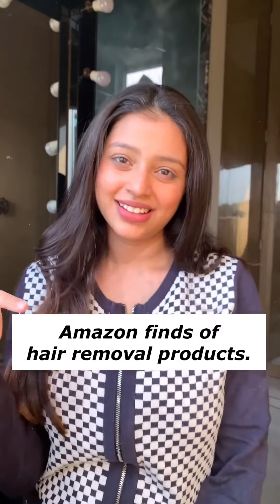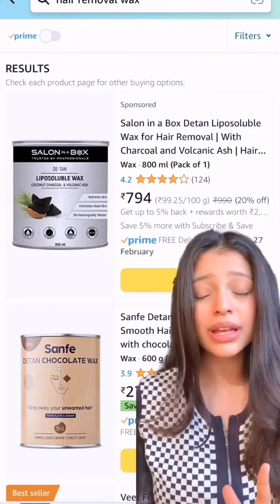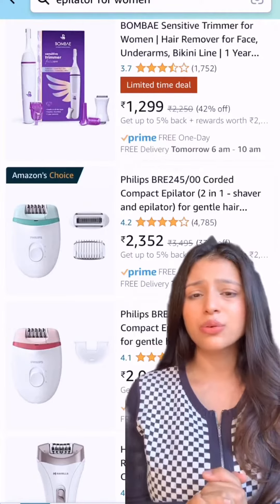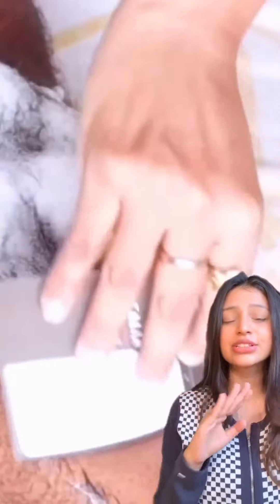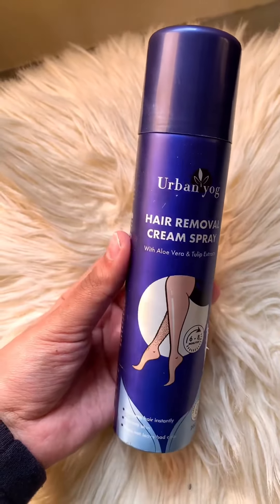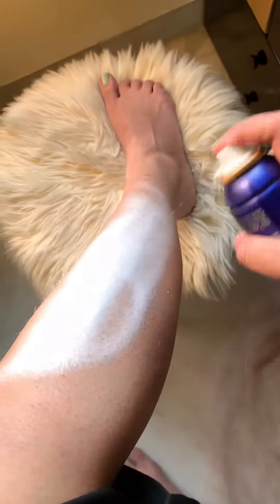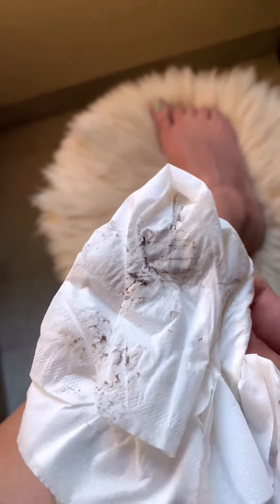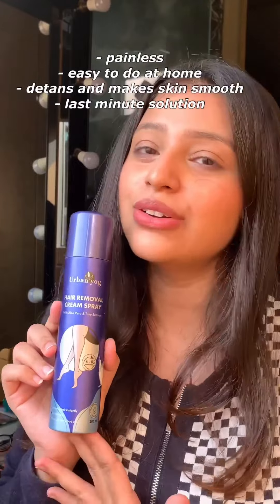HOW I REMOVE MY BODY HAIR? | HAIR REMOVAL METHODS FOR WOMEN AT HOME💯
Try this innovative body hair removal cream spray for an easy and painless experience, and get rid of painful waxing and shaving sessions.

How to use this Urbanyog body hair removal cream Spray?
Step 1- Apply it on dry body, and wait for 5 - 10 mins
For thick hair 8-10 mins
For thin hair, 5-7 mins

Step 2- Wipe it off with clean cloth or tissue, wash it off and apply some moisturizer on it.